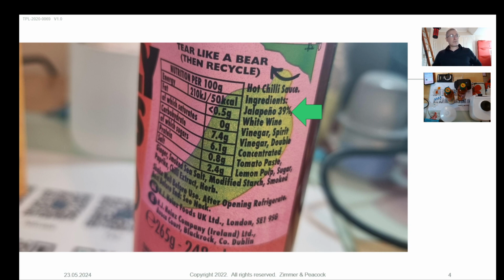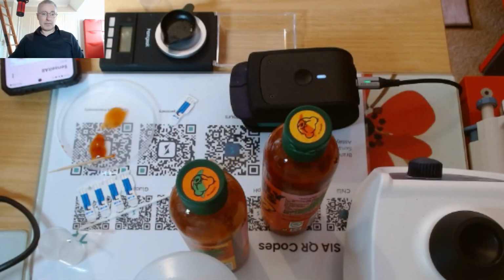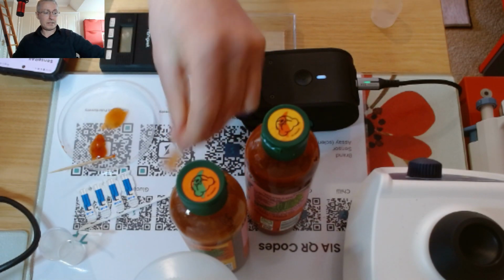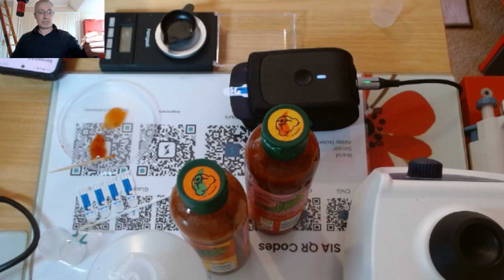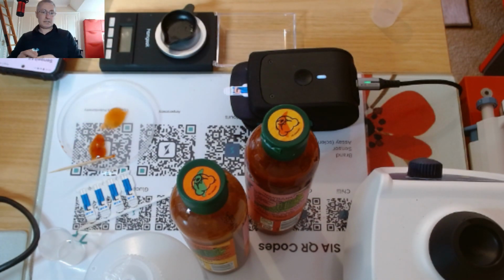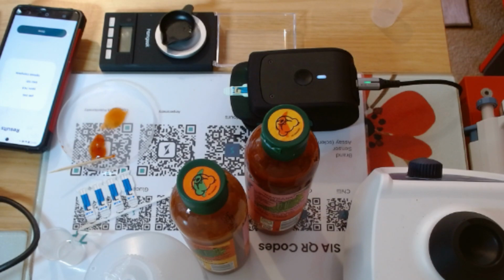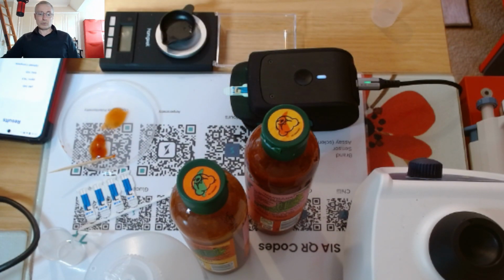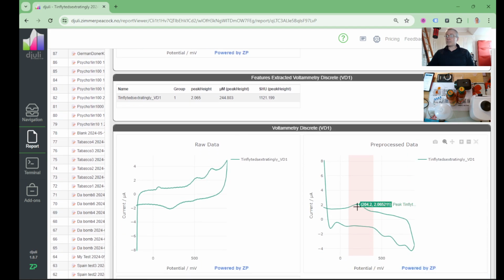Xtra Tingly Sauce by Ed Sheeran - how hot is it?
In this video we measured the hotness of Ed Sheeran's Xtra Tingly Sauce.  Watch out previous video where we measured the Tingly Sauce